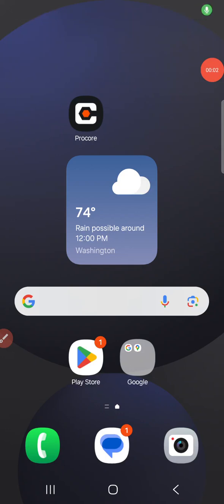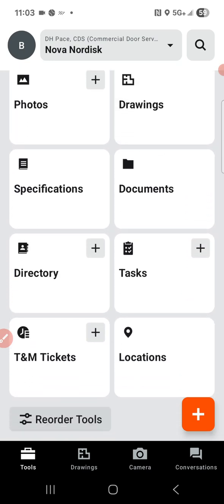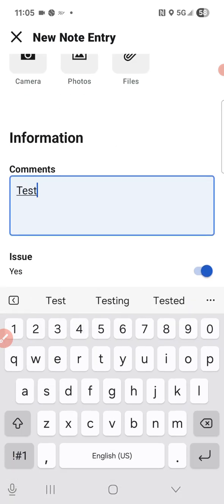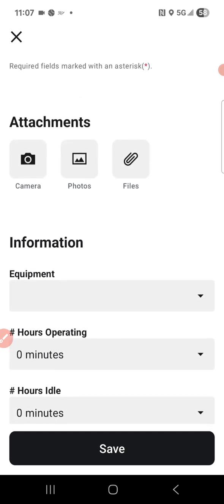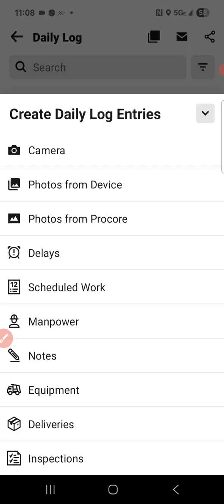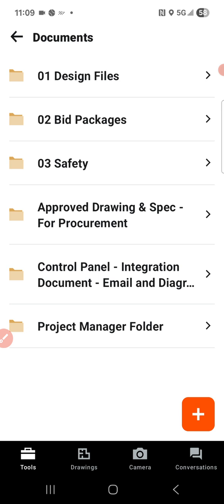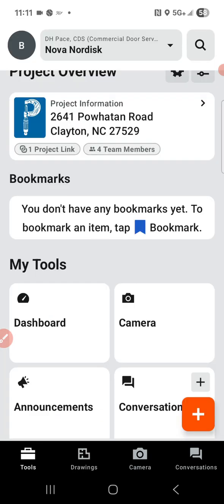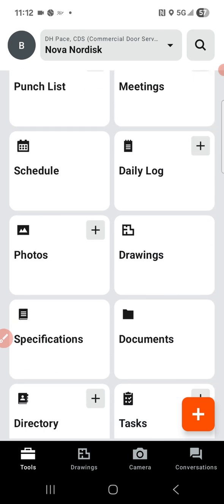Procore Tools Overview